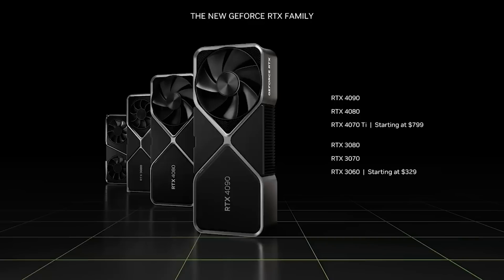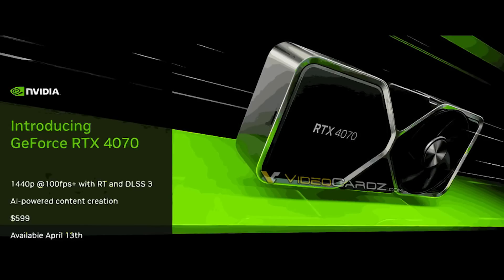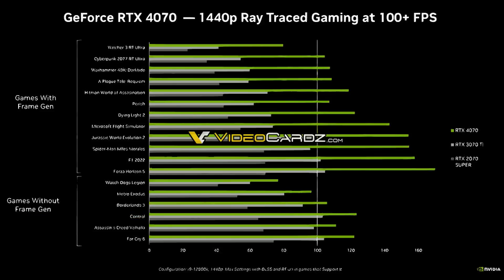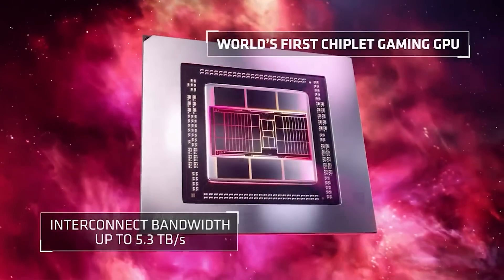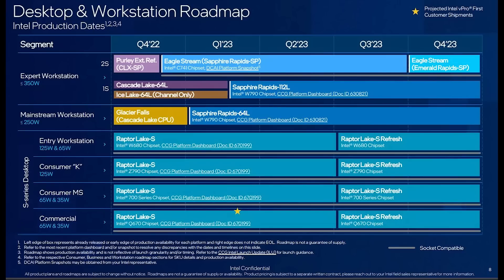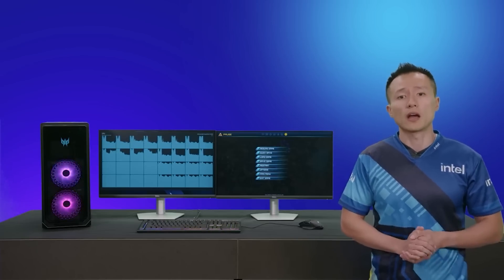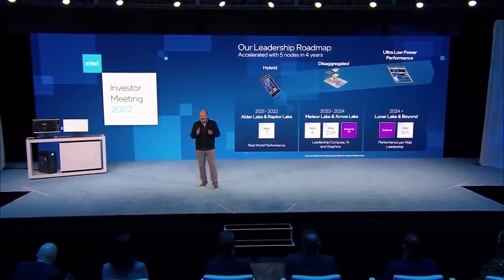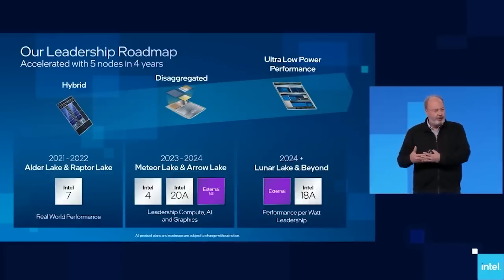INTEL'S PLAN AGAINST AMD - Arrow Lake & Meteor Lake Info REVEALED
Some VERY interesting details on Intel's Arrow Lake & Meteor Lake have leaked today, as well as more info on Raptor Lake refresh, giving us some real insight into Intel's plans AGAINST AMD. Intel finally scored a win against AMD Ryzen Zen CPUs, and they are of course not keen to give up the PC gaming processor crown to AMD. We examine the leaked info surrounding Arrow Lake and Meteor Lake, including what we have heard on the hardware specs, IPC gains, and other improvements in clock speed and changes to core count that we've heard. But will this be enough to win against Zen 5 and beyond? With Zen 5 expected to offer impressive specificaitons, as well as impressive gaming and workload benchmarks, will Arrow Lake and Meteor Lake be able to compete against the Ryzen roadmap?

We also have some RTX 4070 benchmarks, with both DLSS on and off, giving us a pretty good look at the performance of the RTX 40 mid range GPU. We examine the benchmarks, which do include ray tracing benchmarks, and how the RTX 4070 compares against RTX 30 and RTX 20 SUPER graphics cards with DLSS frame generation on and off. There's also been a confirmation of the MSRP price for the RTX 4070. But will this 4070 pricing be competitive enough?

0:00 Start
0:01 Today's topics
1:19 RTX 4070 benchmarks & MSRP leaks
4:26 Raptor Lake refresh & other Intel updates